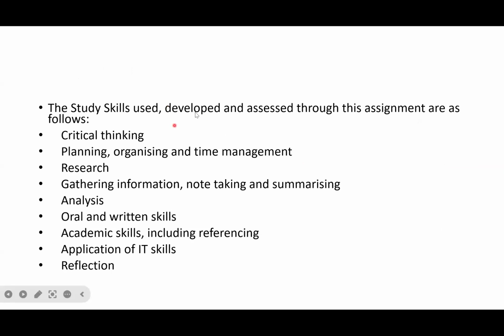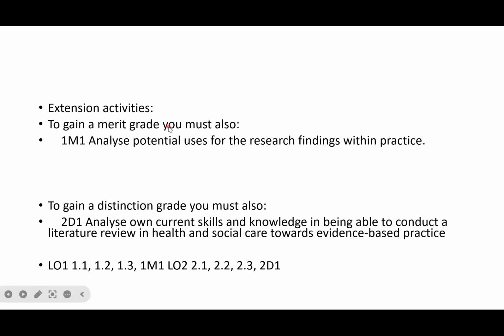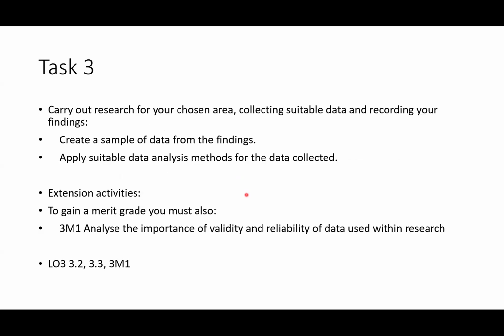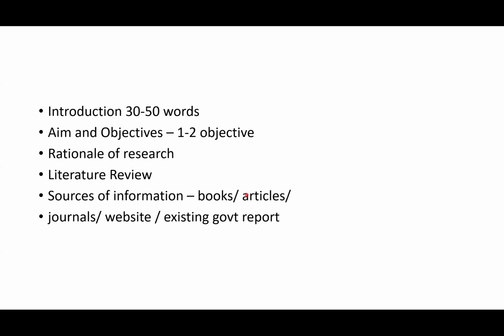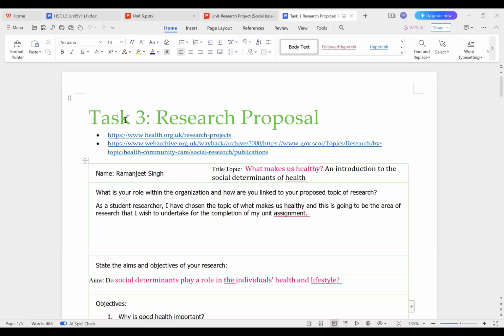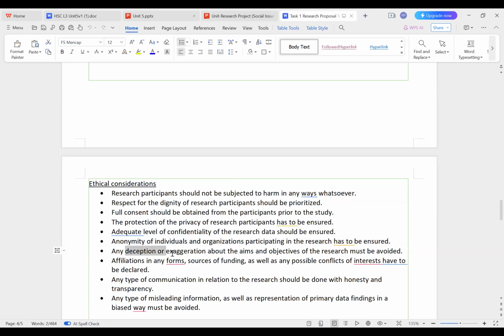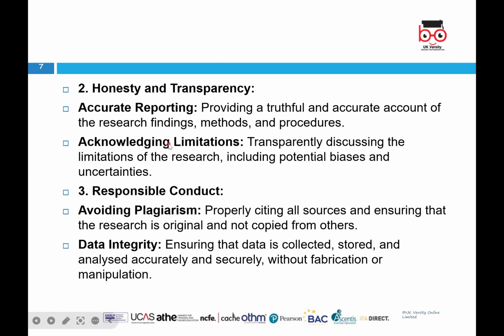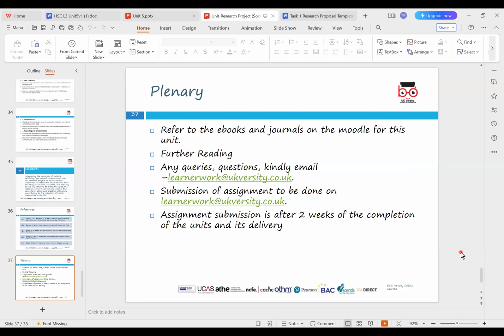Ascentis-Nursing-Unit-ICT- Research Project (Social Issues in Healthcare)– LO4-(AK)